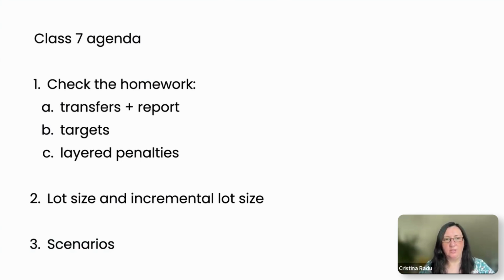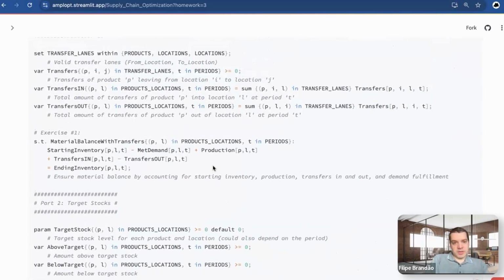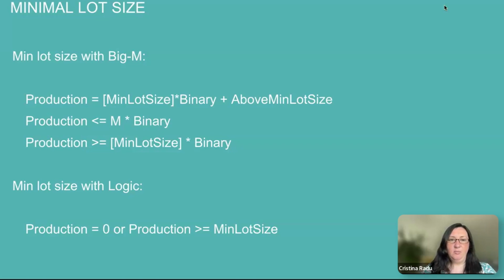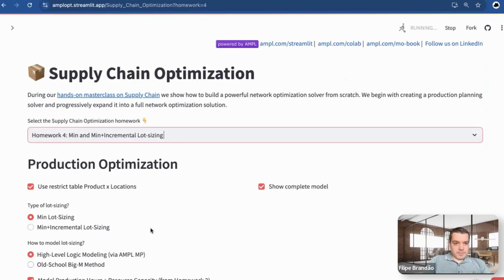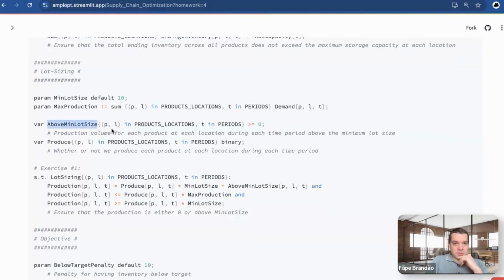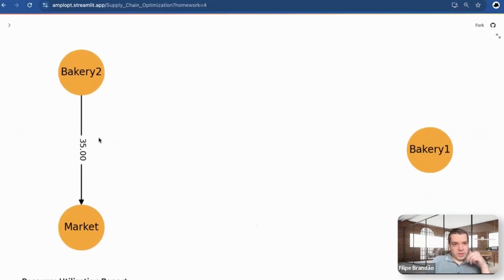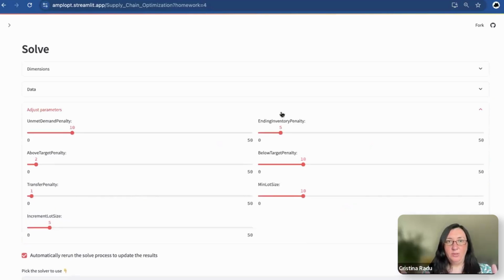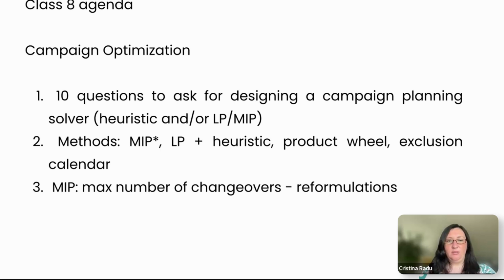E7: Min & incremental lot size and scenarios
After we check homework 3 with how to model transfers, target stocks and layered penalties, we show two ways of modelling the minimal and incremental lot size.